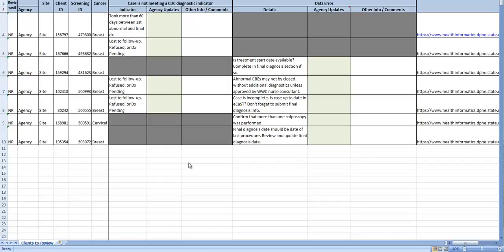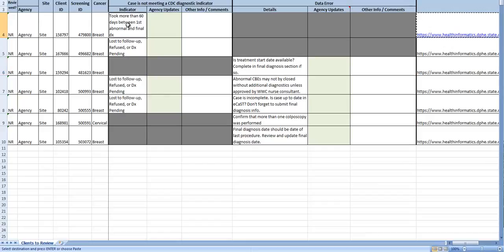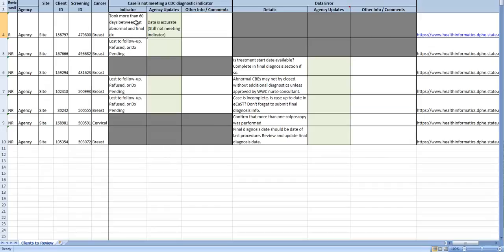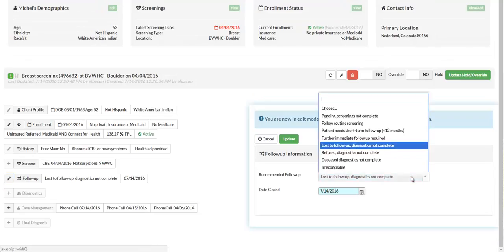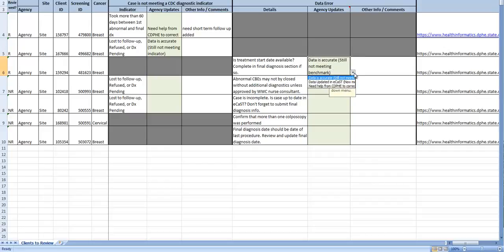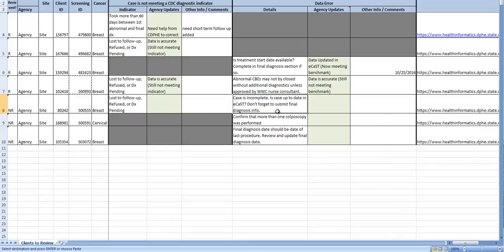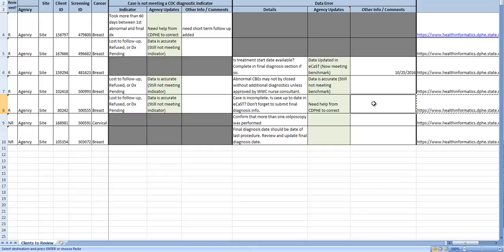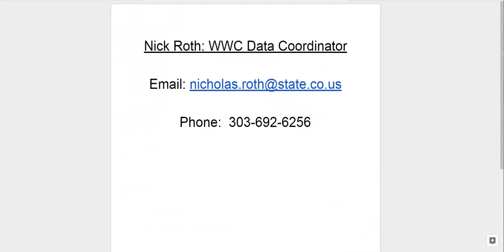Data Clean Up April 2017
How to navigate the Data Clean Up Project for WWC Clinical Services and CCGP